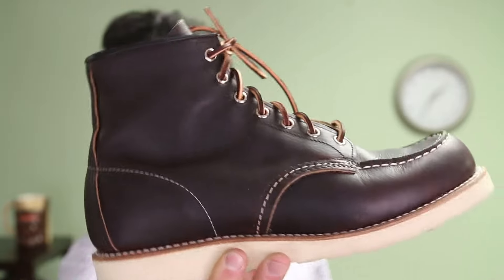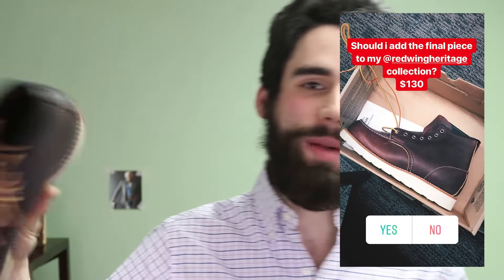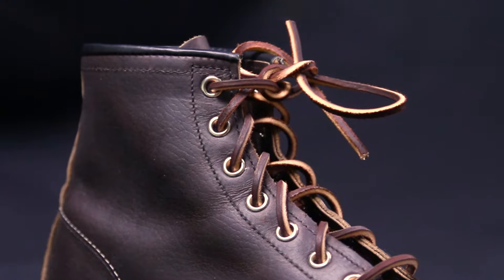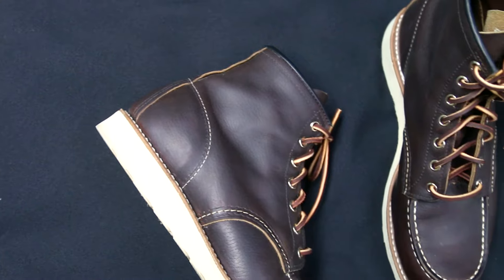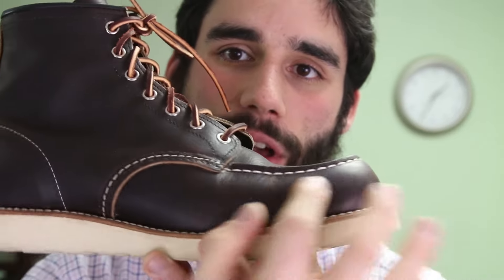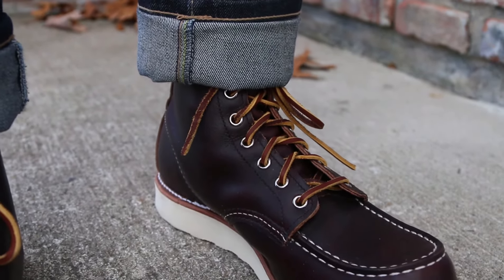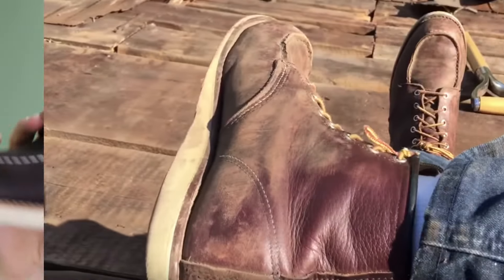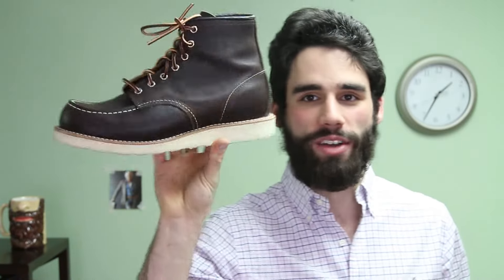My Red Wing 8138 Moc Toe First Look + On Feet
Finally got my hands on these Red Wing 8138 Moc Toes in Briar Slick Oil after searching for months! Got these for just $110 + $15 on eBay and I am loving them so far. A few weeks later, I've really started the break in process and still love the malleable feeling the leather has. Would love to hear what you guys think, do you have a pair?

(full price)